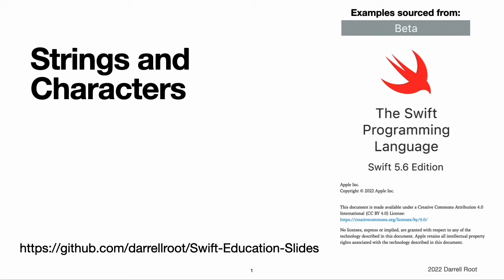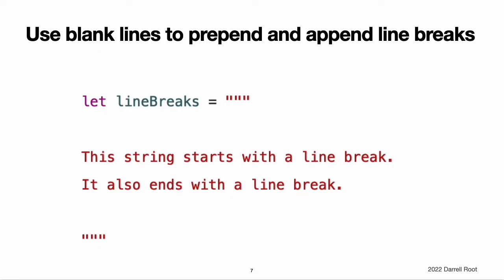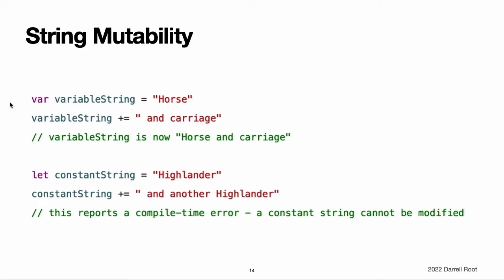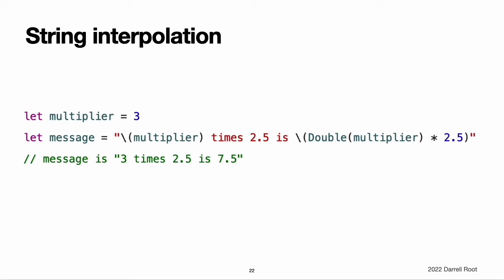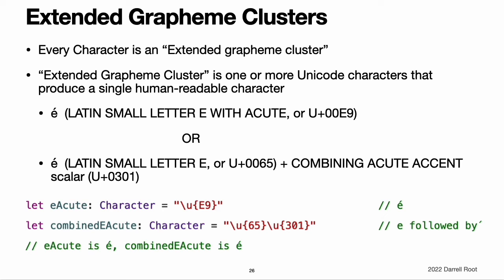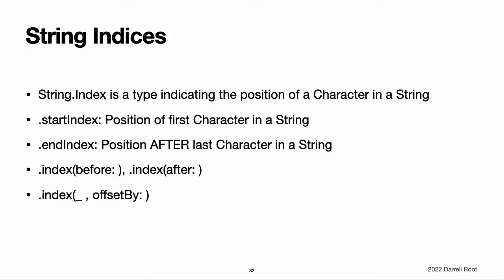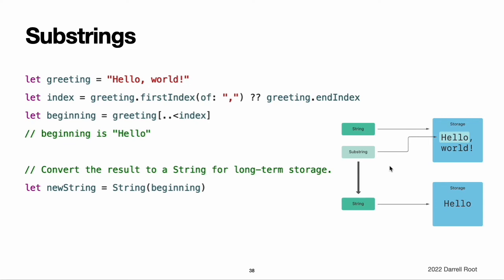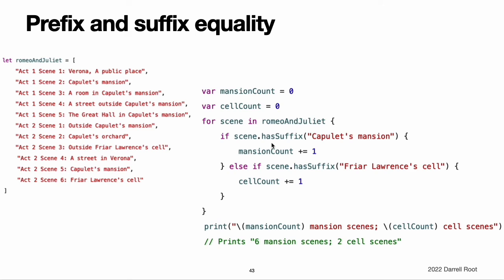The Swift Programming Language Book: Strings and Characters - The Video Version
This 29-minute video is an unabridged presentation of "The Swift Programming Language (Swift 5.6 Beta)" book chapter "Strings and Characters"

This chapter covers the following:
  String literals
  Multiline string literals
  Special characters in string literals
  Extended string delimiters
  Initializing an empty string
  String mutability
  Strings are value types
  Working with characters
  Concatenating strings and characters
  String interpolation
  Unicode
  Unicode scalar values
  Extended grapheme clusters
  Counting characters
  Accessing and modifying a string
  String indices
  Substrings
  Comparing strings
  Unicode representations of strings
  UTF-8, UTF-16, and Unicode scalar representations of strings